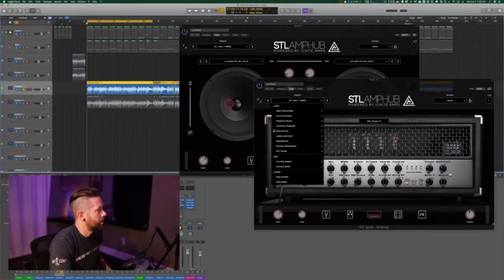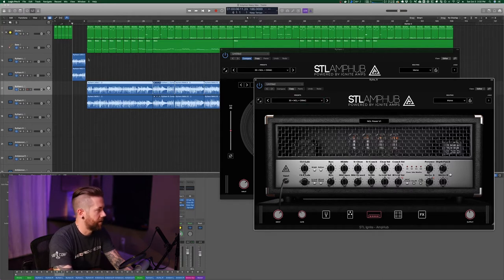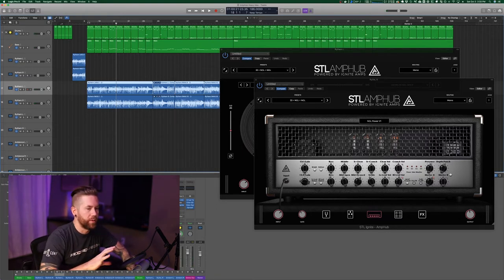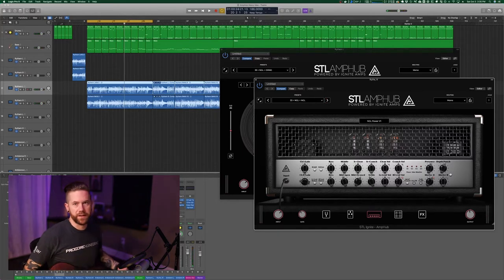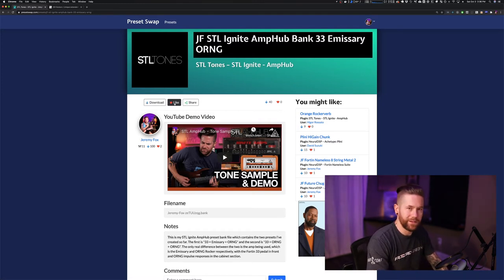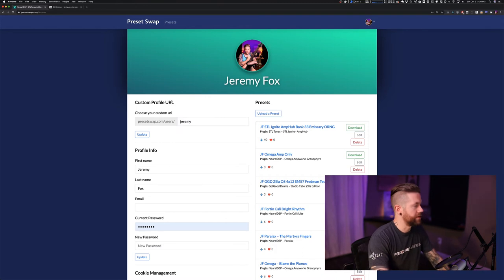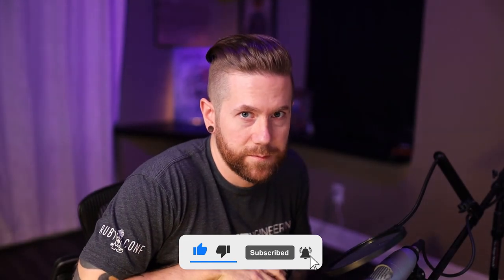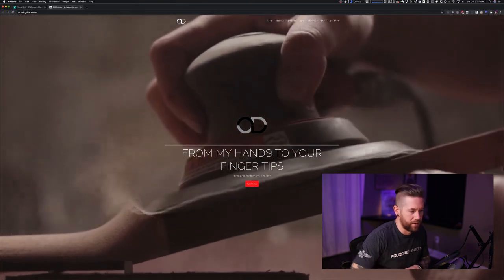Weekly What's New #2–STL AmpHub, PresetSwap, Mixing Drums, OD Guitars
Signal chain: Solar A1.7D → Behringer Ultra DI Pro → Focusrite Scarlett 8i6 audio Interface → Mac → Logic Pro X